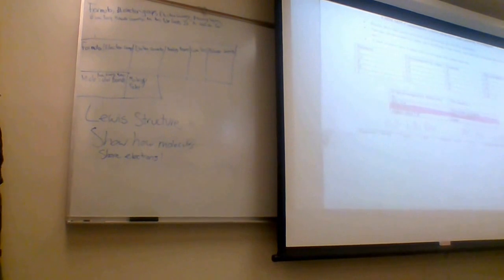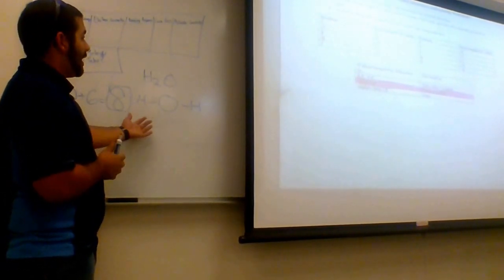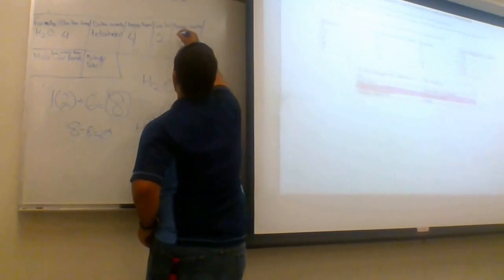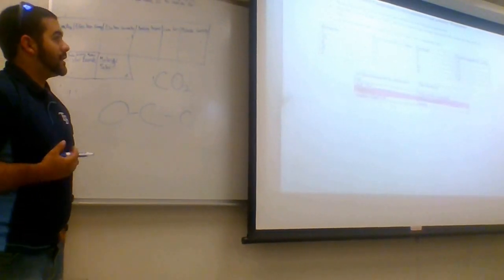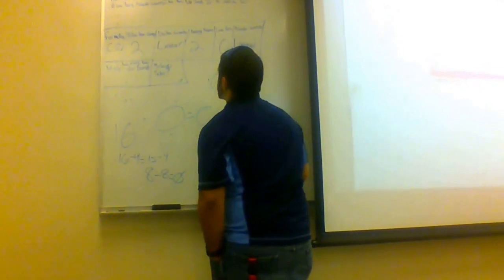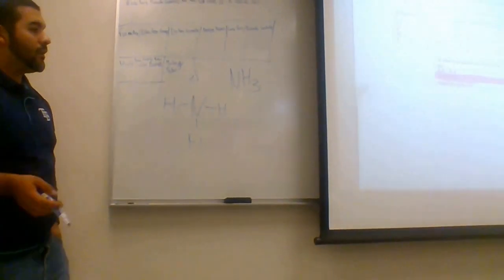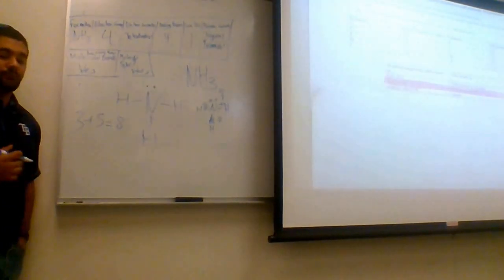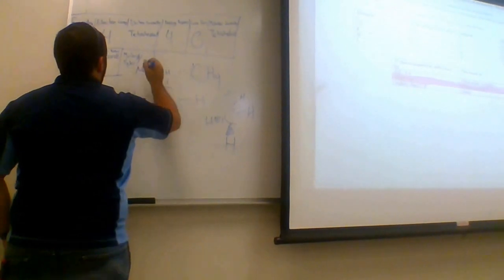WIN 20160427 17 50 45 Pro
Chemistry Video for CHM 1025.